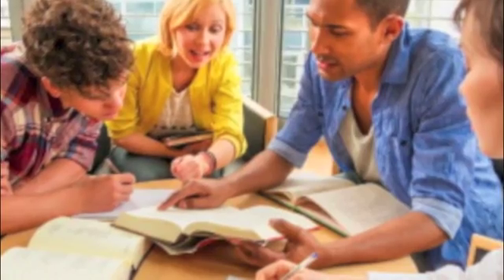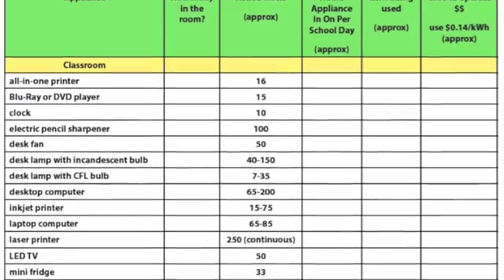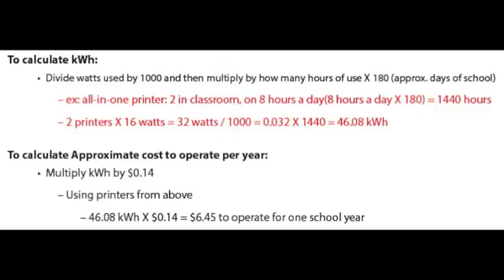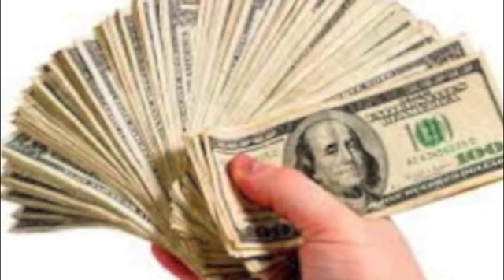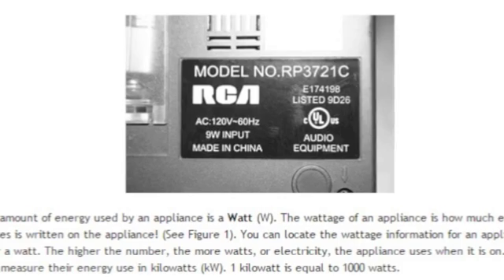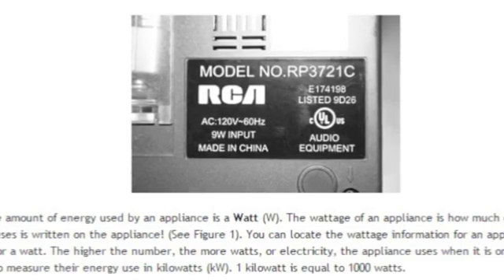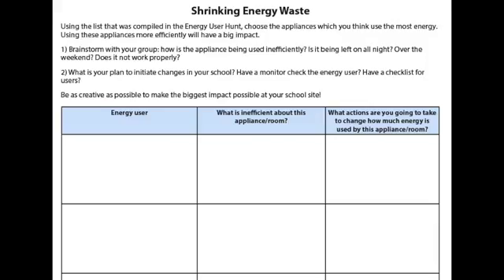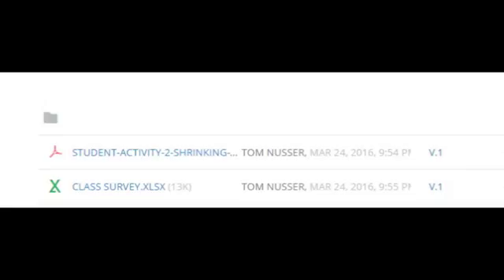Energy Competition Day 1 final